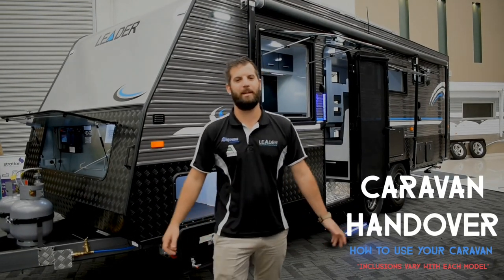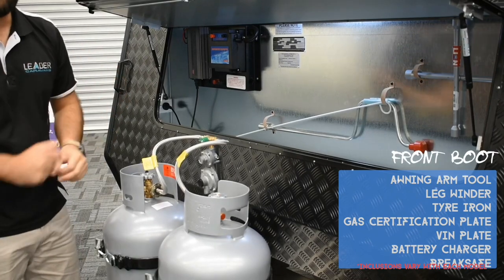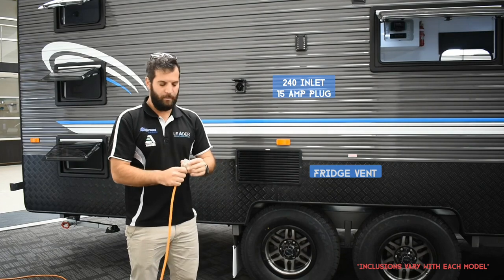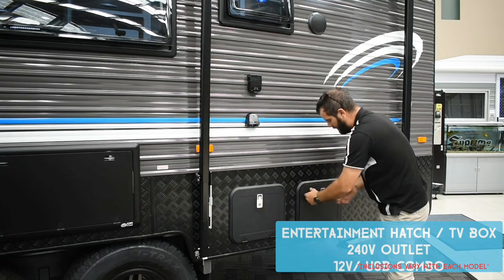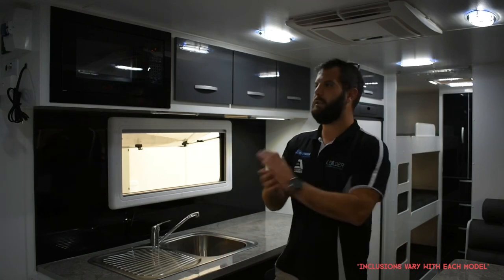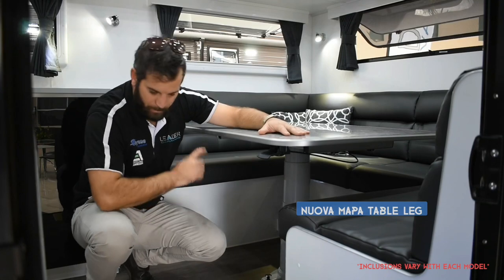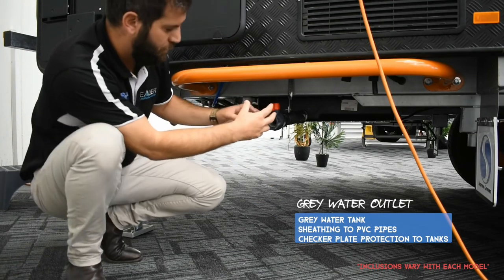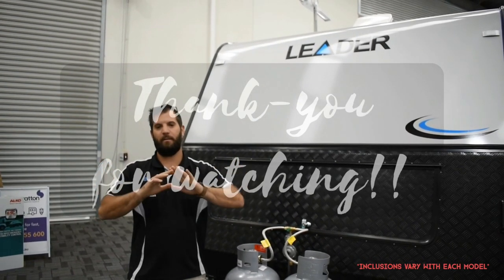Complete Handover Video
We have generated a complete handover video using a Leader a gold bunk caravan.